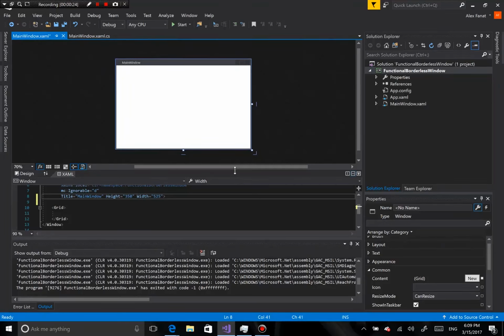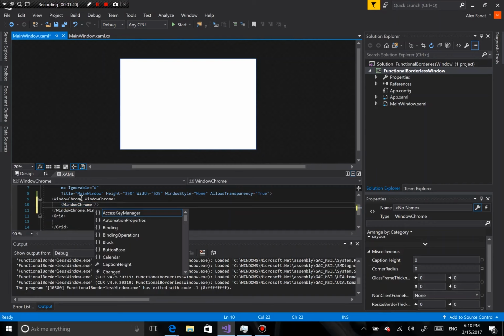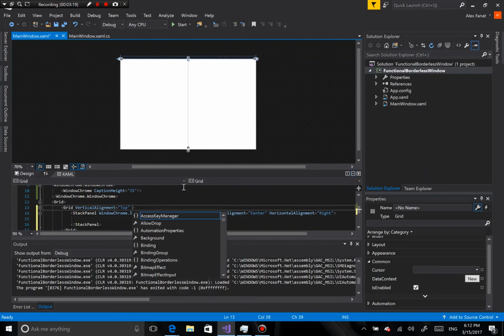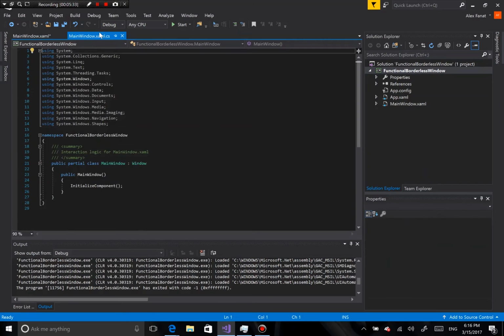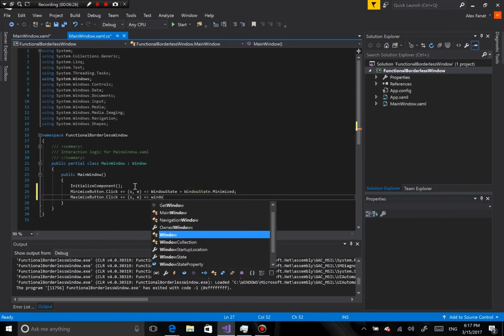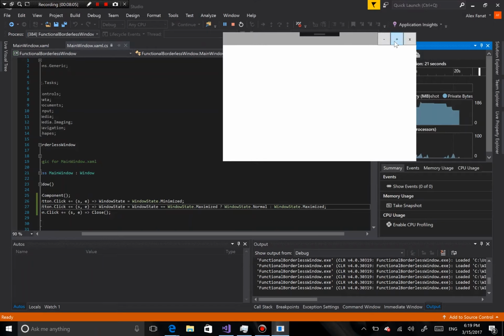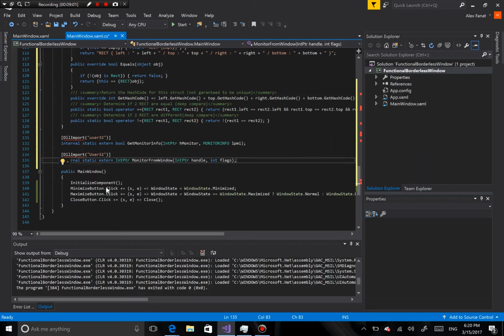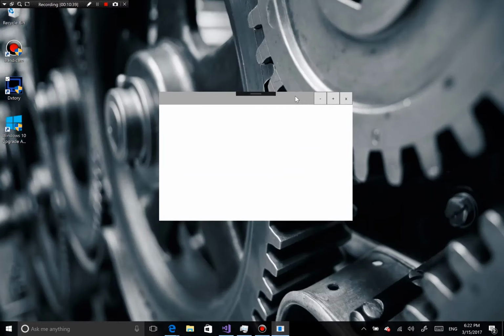[C# WPF Tutorial] How to Make a Functional Custom Window Chrome - EASIEST METHOD!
Welcome to my first YouTube C# tutorial. This tutorial explains how to get a borderless window (WindowStyle.None) working with proper maximization and dragging functionality, as well as how add custom window control buttons.

Here is the link to the pastebin featured in the video

Here is a link to the code to put in the MainWindow constructor for SourceInitialized

Here is a download link to the full project for use as a template
Note that you need 7-Zip to open the file.

Here is a link to my post that describes the steps in the video in detail